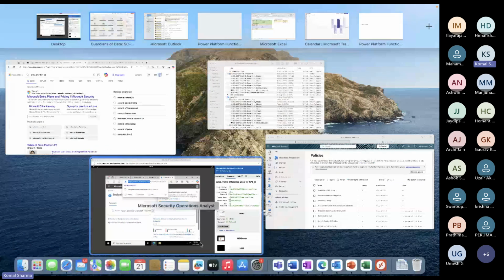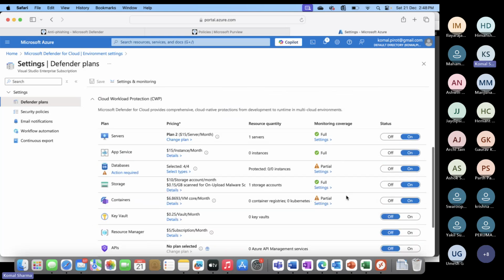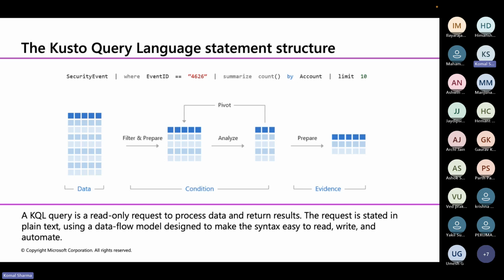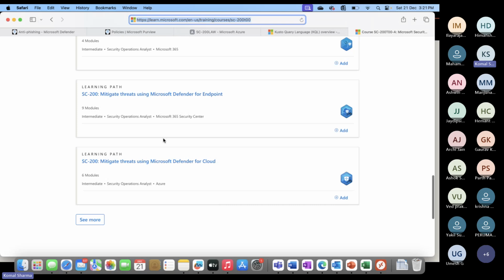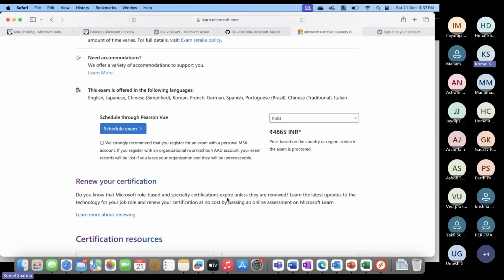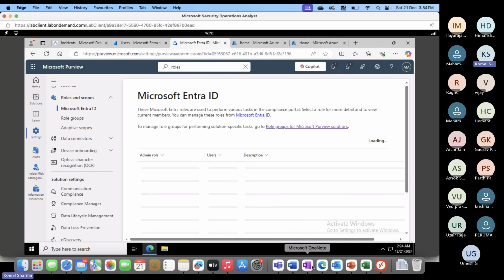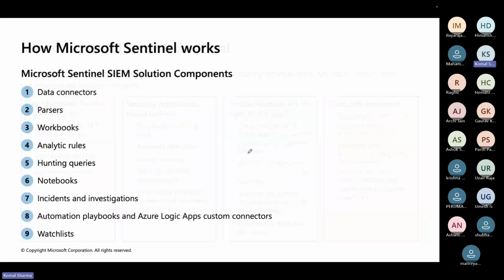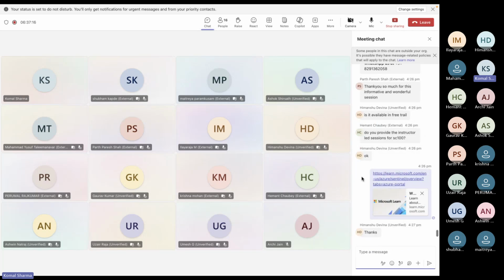Guardians of Data SC 200 – Mastering Microsoft Security Operations Part 2